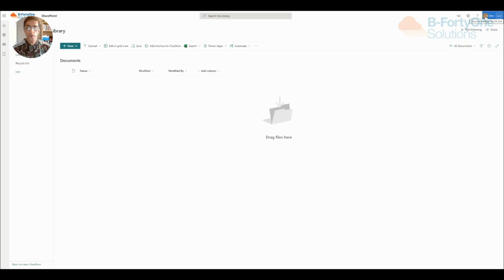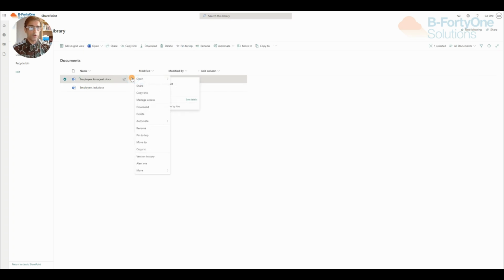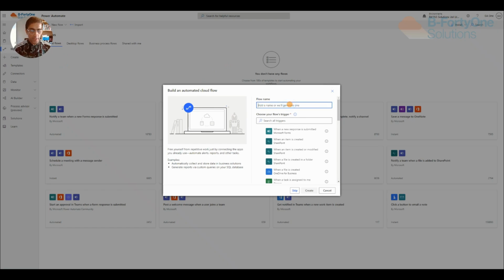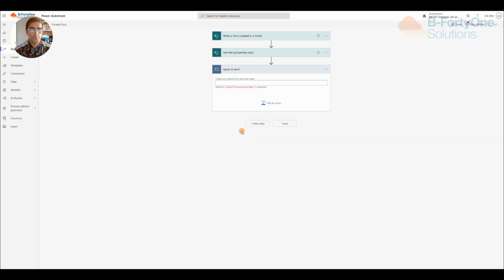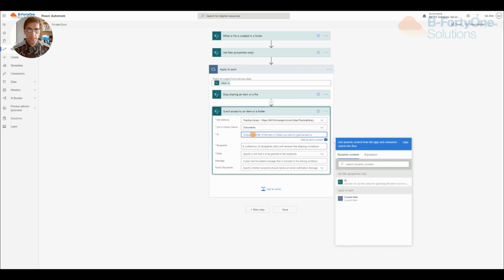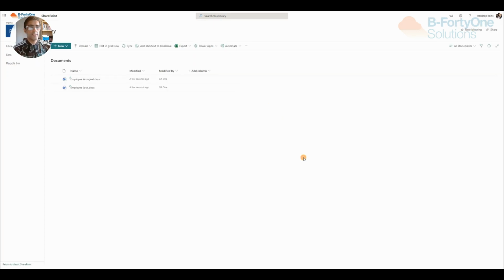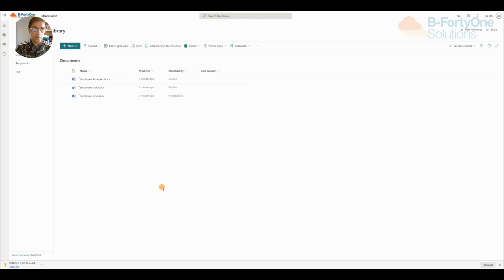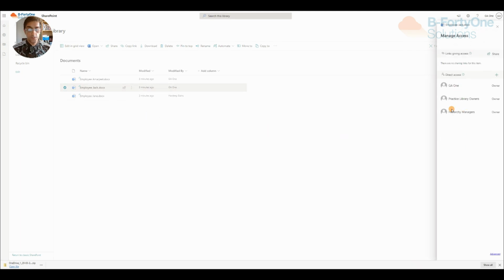Break Inheritance with Power Automate on SharePoint Online - B-FortyOne Training #1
B-FortyOne Training Video showing how to use Power Automate to break permissions inheritance for a file uploaded to a SharePoint Online document library. Only the user that uploaded the file, the document library owner  and any users in the Owners group will be able to view and edit the file